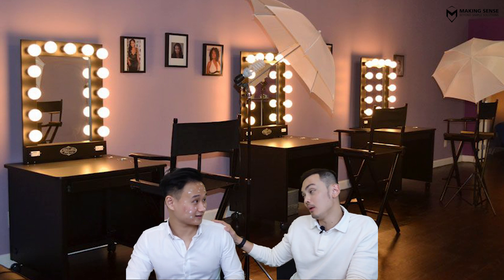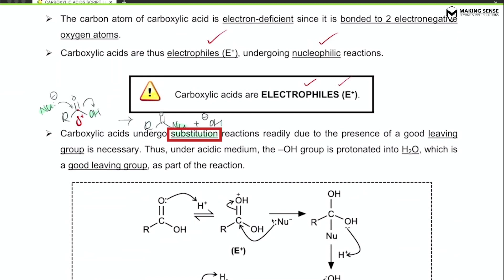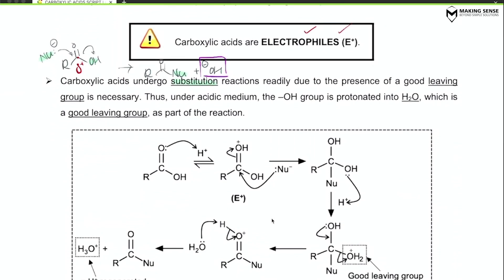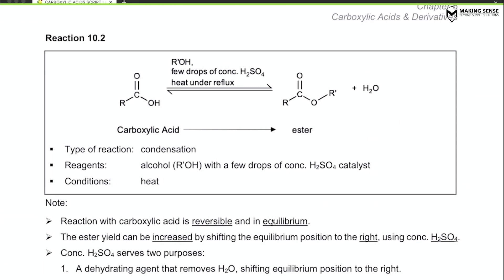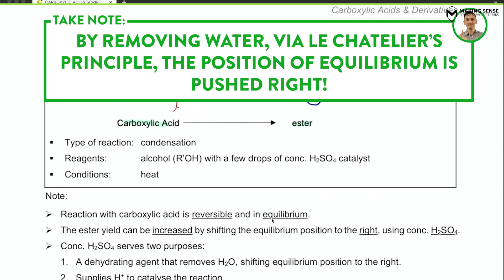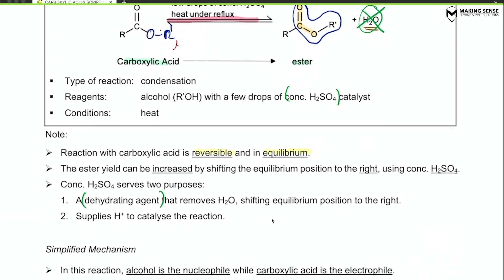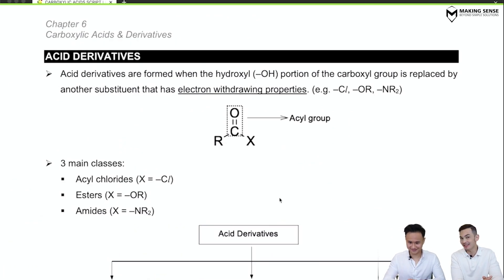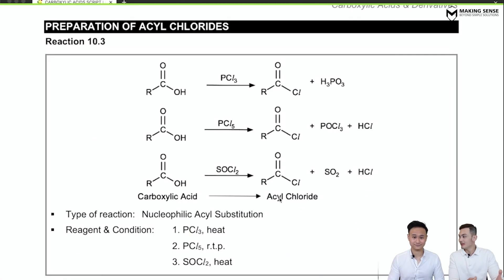Acyl Chlorides | Preparation and Chemical Reactions | A Level H2 Chem | Making Sense Chem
In today's video, we will be talking about carboxylic acids, RCOOH, and acyl chlorides (RCOCl)

0:00 Introduction
0:37 Chemical properties of RCOOH
4:12 Chemical reactions of RCOOH
10:45 Reduction of RCOOH
12:07 What are carboxylic acid derivatives?
13:17 Nomenclature of RCOCl
13:55 Preparation of RCOCl
14:23 Chemical properties of RCOCl
18:03 Chemical reactions of RCOCl

Chemical properties of RCOOH:
Carbon atom of carboxylic acid (RCOOH) is electron-deficient since it is  bonded to 2 electronegative oxygen atoms
RCOOH are ELECTROPHILES and undergo NUCLEOPHILIC REACTION
RCOOH undergo SUBSTITUTION where the OH group is substituted away.
Since the substitution takes place on the ACYL carbon (C=O)...
RCOOH undergoes NUCLEOPHILIC ACYL SUBSTITUTION

Chemical reactions of RCOOH:
1) Reaction with Na metal
Acid-metal reaction/redox
Reagents: Na(s) or K(s)
Conditions: r.t.p
Observations: Effervescence seen, colourless and odourless gas evolved that extinguishes a burning splint with a 'pop' sound
Products: carboxylate salt and 1/2 mol of hydrogen gas

2) Reaction with NaOH (aq)
Acid-base reaction
Reagent: NaOH (aq)
Conditions: r.t.p
Products: carboxylate salt and water

3) Reaction with carbonates (distinguishing test)
Acid-carbonate reaction
Reagent: Na₂CO₃
Conditions: r.t.p
Observations: Effervescence seen, colourless and odourless gas evolved gives a white ppt  in limewater

4) Condensation reaction with alcohol
Reagents: alcohol with few drops of conc. H₂SO₄ catalyst
Conditions: heat
To increase yield of ester, remove water using conc. H₂SO₄ catalyst for POE to shift to the right
Reversible reaction and in equilibrium

5) Nucleophilic acyl substitution to form acyl chlorides
Reagents: 1) PCl₃ (l) or 2)PCl₅ (l) or 3) SOCl₂ (l)
Conditions: 1) heat or 2) r.t.p or 3) heat
SOCl₂ (l) is preferred because gaseous state for all products hence easier to remove for desired products and cleaner reaction (easier separation)

Reduction of RCOOH:
Reagents: LiAlH₄ in dry ether
Conditions: r.t.p
Gain of hydrogen and loss of oxygen
Weaker reducing agent (NaBH₄ and H₂) cannot reduce RCOOH
LiAlH₄ is a very strong RA hence heat is not required

What are carboxylic acid derivatives?:
-OH has been replaced with an atom with X, usually has electron-withdrawing properties
Acyl chlorides (X = Cl)
Ester (X = OR)
Amides (X = NR₂, R = H or alkyl)

Nomenclature of RCOCl:
Replace "-oic acid" with "-oyl chloride"

Preparation of RCOCl:
1) Nucleophilic acyl substitution

Chemical properties of RCOCl:
Electron-withdrawing Cl atom makes carbonyl carbon electron-deficient and therefore more electrophilic than corresponding acids
Acyl chlorides are SUPER ELECTROPHILES
Undergo nucleophilic acyl substitution reaction
Kick the leaving group out

Chemical reactions of RCOCl:
Acyl chlorides are SUPER ELECTROPHILIC, hence, reacts with nucleophiles (H2O, RNH2, ROH) under rtp.